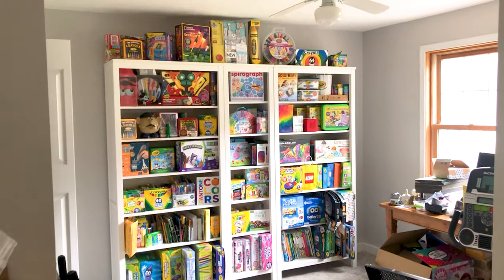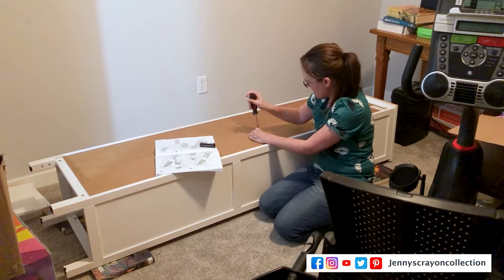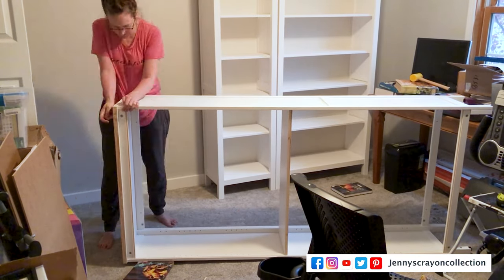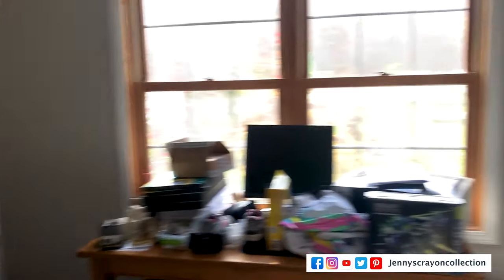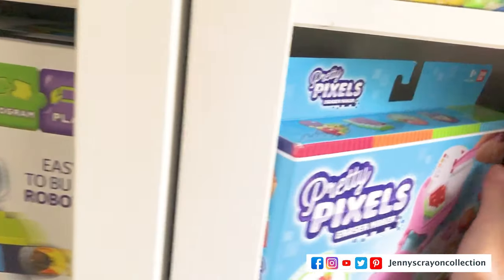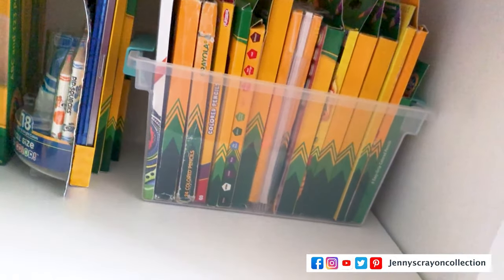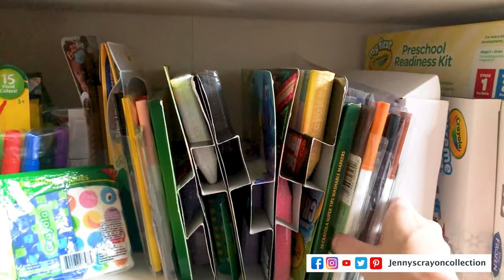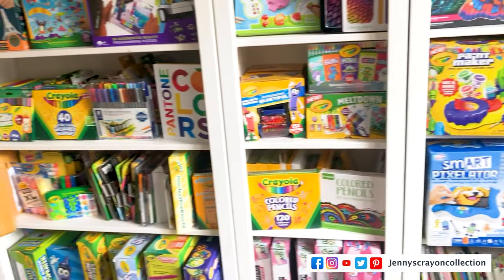DIY Ikea Assembly of Bookcases to Store My Major Art Supply Haul and Tour of My Collection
What would you do if you had a ton of art supplies? I have stored my art supply collection in tubs, in cabinets and in boxes. Why have it collect dust? I decided to get some bookshelves to display my collection!

Some supplies in the video were given to me in exchange for a review, but only my favorite are on the shelves.

Join me as I show a major Ikea Hack of putting 3 Hemnes bookcases together and securing them to the wall to make it look like built in. Then  I unbox everything and put it on the shelves, and give a walk through tour of all my art supplies.

I really focused on organizing with the KonMari method. She emphasizes keeping things that spark joy and displaying items that spark joy. I also reused containers to keep loose and similar items.